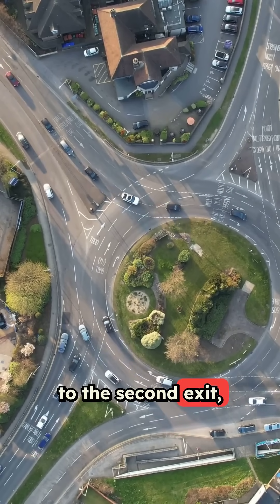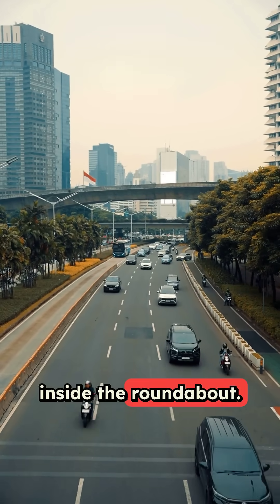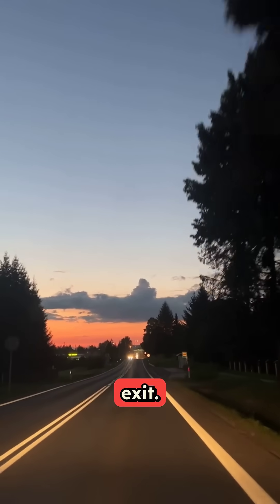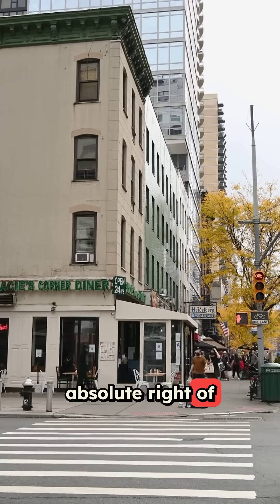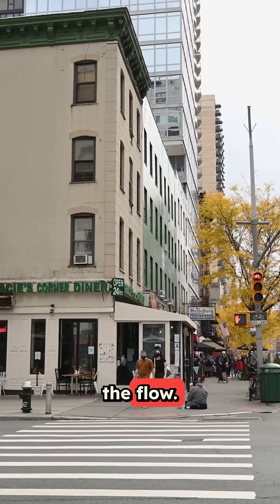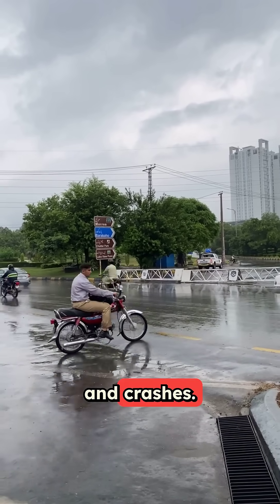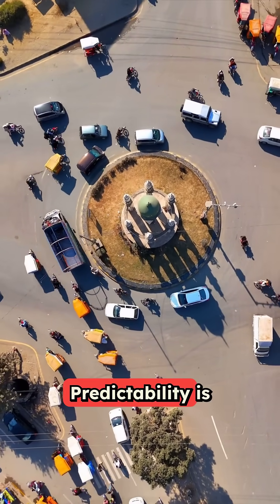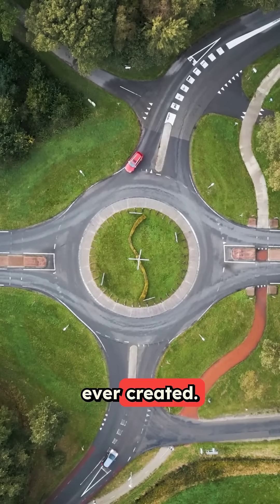how to drive over the roundabout correctly ?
Why GCELAB.COM ?

24 X 7
 Online Access & Data Security
 Email Notification
 Resume Builder